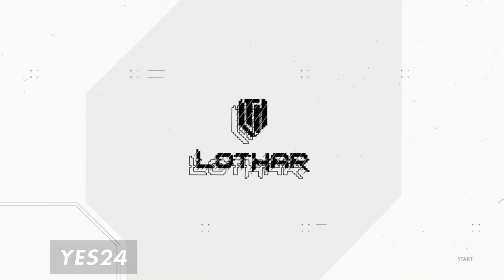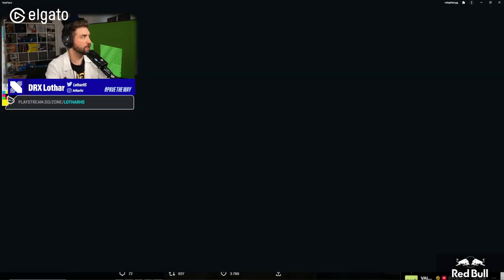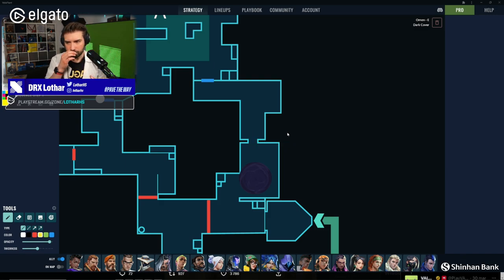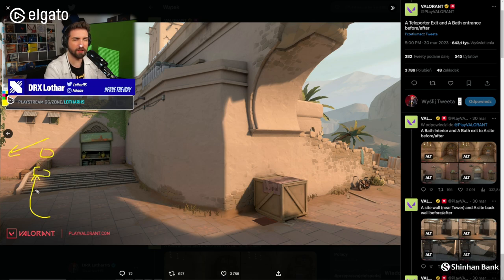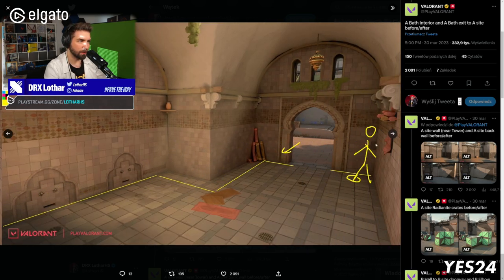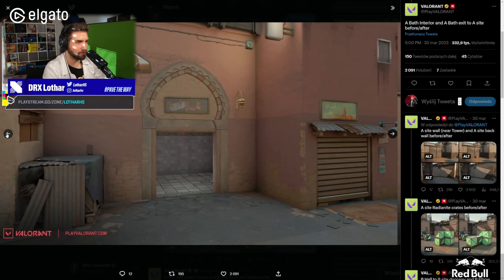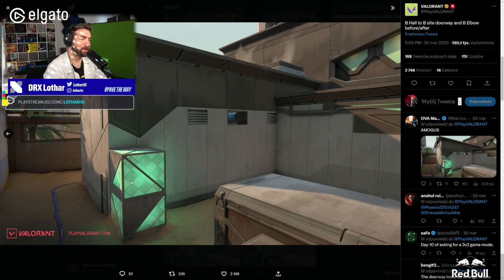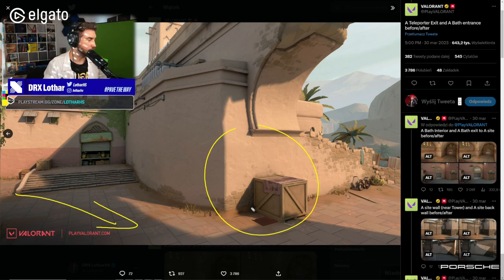Did RIOT just make BIND EVEN BETTER?!?! - VCT Analyst explains map changes ... Lothar's Lab #51